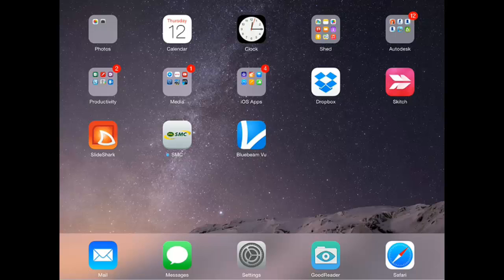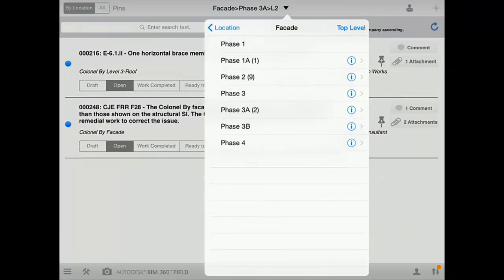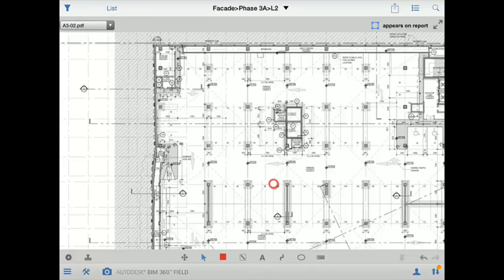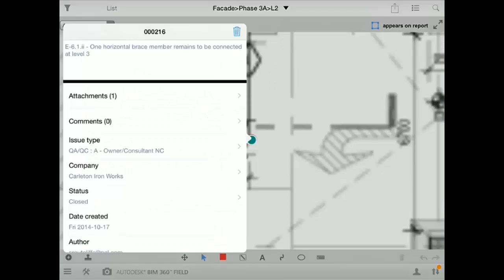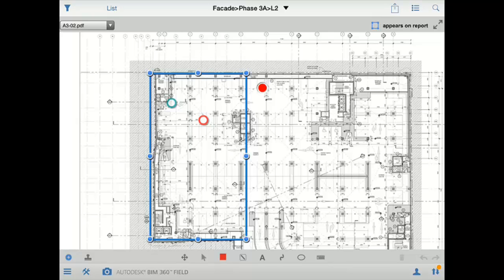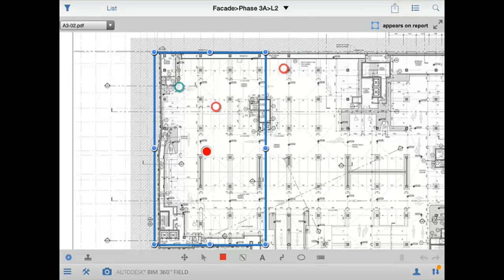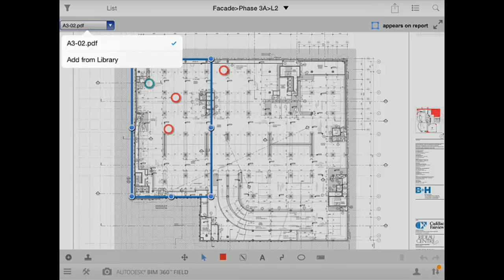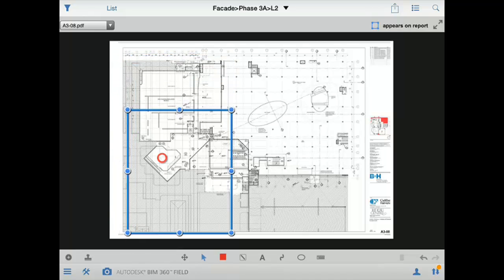360 Field app - adding a pin to an issue